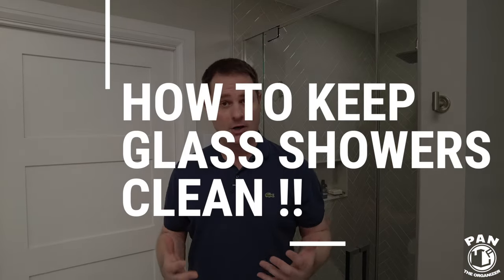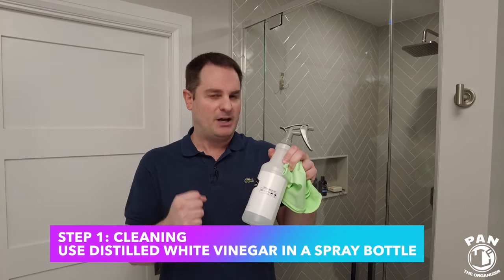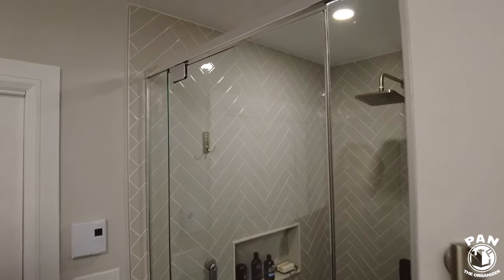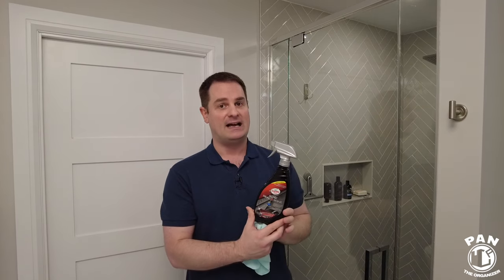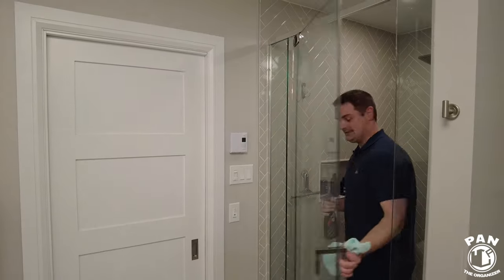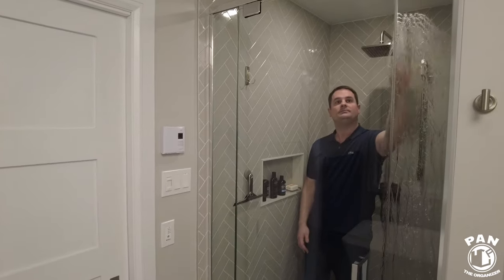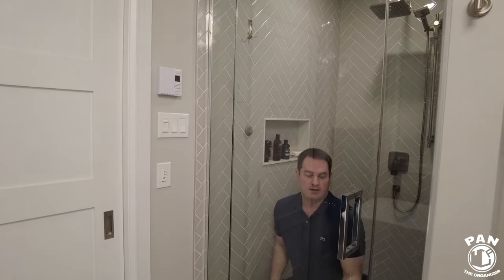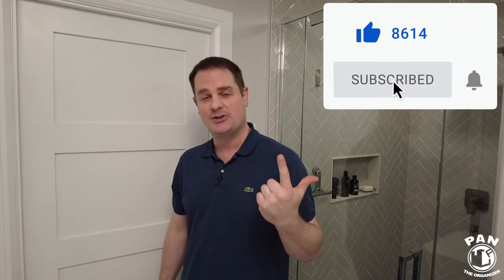HOW TO KEEP GLASS SHOWERS CLEAN !! (QUICK & EASY)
HOW TO KEEP GLASS SHOWERS LOOKING CLEAN !! (QUICK & EASY) In this tutorial, I show you two easy tricks to keep your glass shower looking cleaner for longer, and also make it way easier to clean in the future! With these simple tips, you’ll learn how to clean and protect your shower so you never have to deep clean your shower ever again!

⬇️🔶 LINKS TO PRODUCTS MENTIONED IN THIS VIDEO ⬇️⬇️

🇺🇸 For people in USA:
Microfiber glass towel
Spray bottle
Turtle Wax ICE Seal N Shine
Microfiber towel to apply Seal N Shine
Simple Human squeegee
OXO stainless steel squeegee

🇨🇦 For people in Canada:
Microfiber glass towel
Spray bottle

🇬🇧 For people in the UK:
Microfiber glass towel
Spray bottle
Turtle Wax ICE Seal N Shine (called Sealant Hydrophobic Wax in UK)

🇫🇷 For people in France:
Chiffon microfibre pour vitres
Bouteille spray
Scellant Turtle Wax
Chiffon microfibre pour appliquer le scellant
Raclette pour la douche

Thanks to this soap scum removal hack, you'll be able to clean your shower in just a few minutes. Quick & easy! A DIY cleaning recipe that takes all the work out of removing soap scum. And then a simple way to protect your glass shower doors from getting dirty with soap scum in the future!